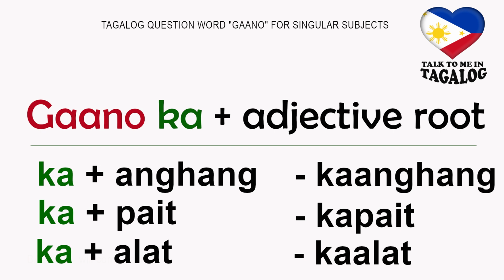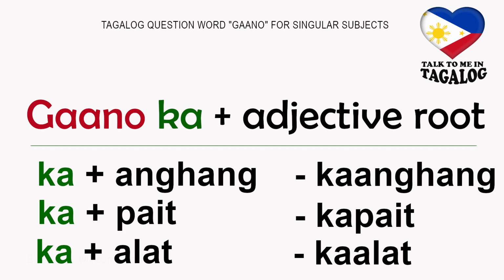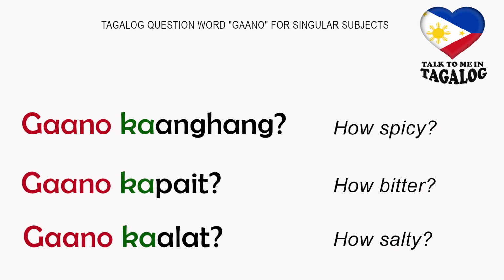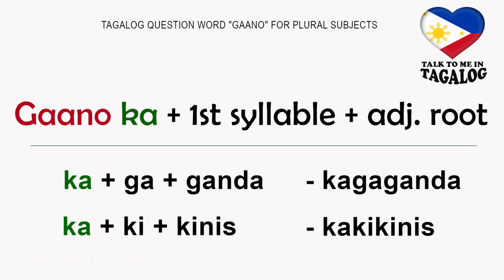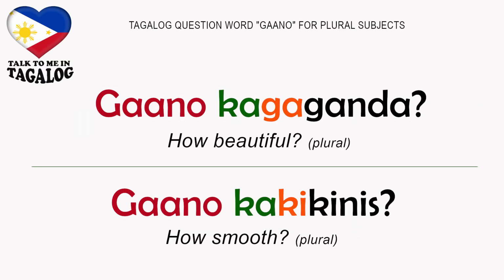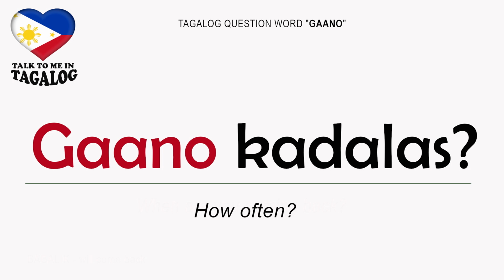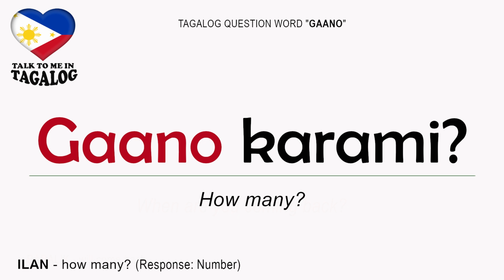How to Ask HOW in Tagalog Using GAANO | Speak Tagalog Fluently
This Filipino grammar lesson is about the Tagalog question word GAANO which means HOW in English. It contains many useful Tagalog words and phrases that are useful for daily conversations.